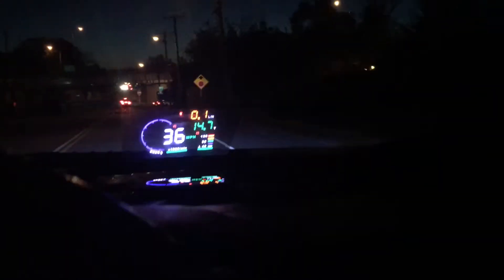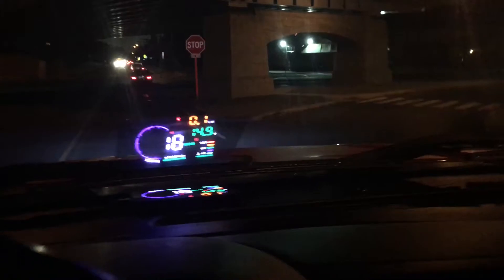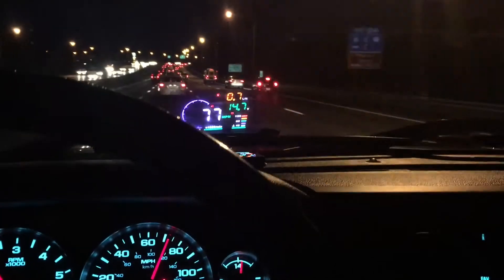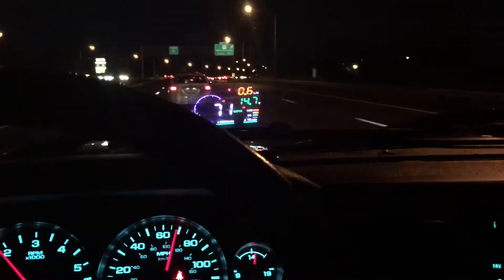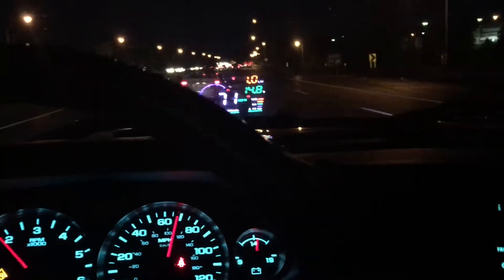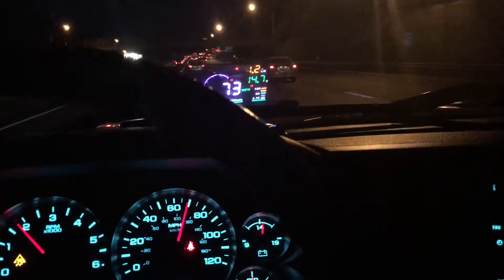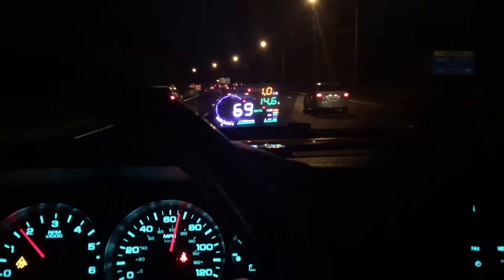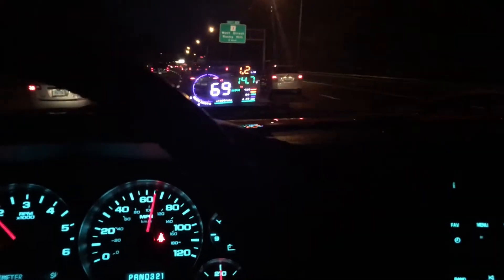Head Up Display HUD Car